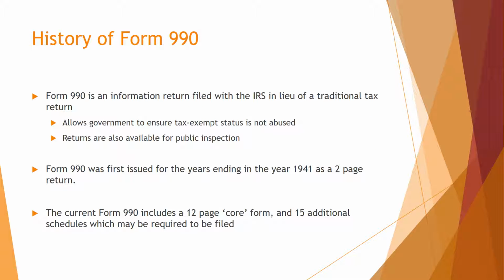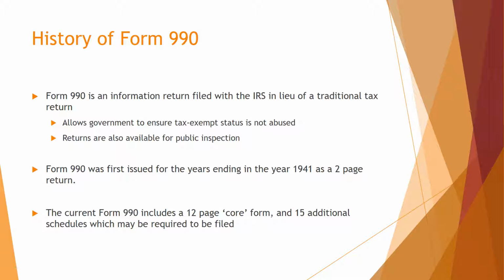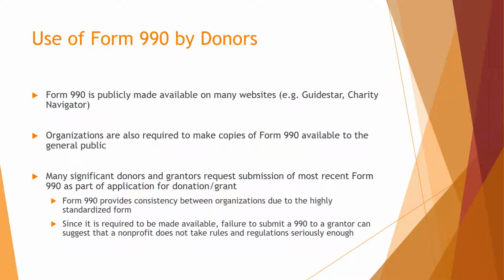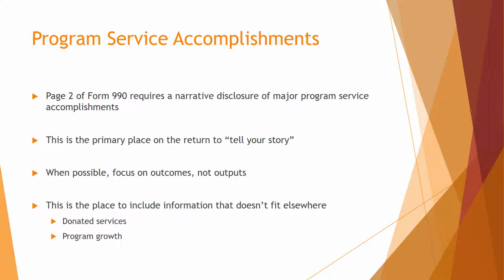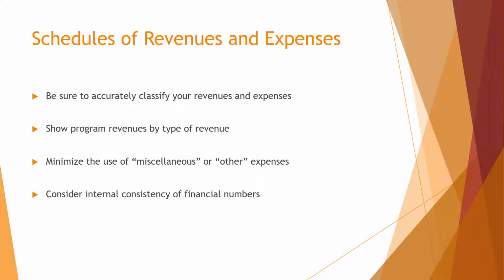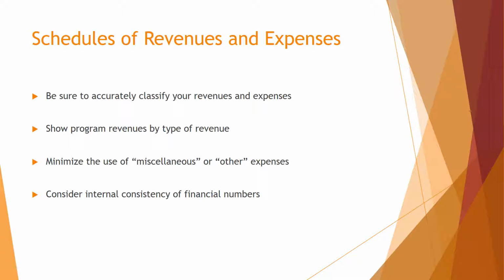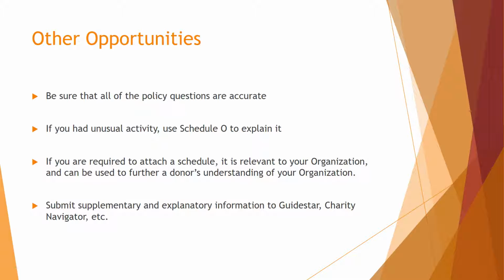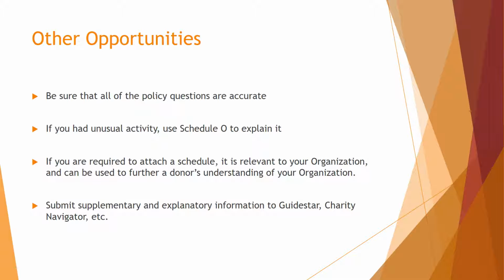Telling Your Story through Compliance Reporting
A brief presentation on using Form 990, often required by donors and grantors, to enhance the perception of your organization.  Be sure to speak with your accounting and/or legal advisors before implementing the suggestions in this presentation.